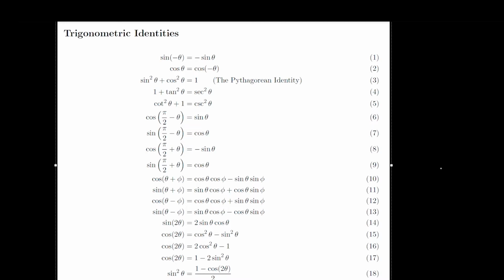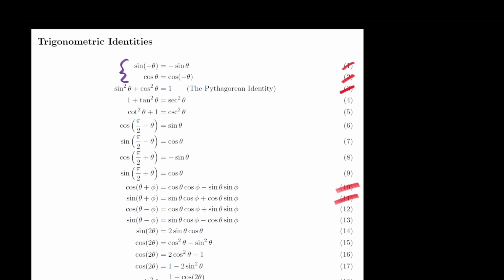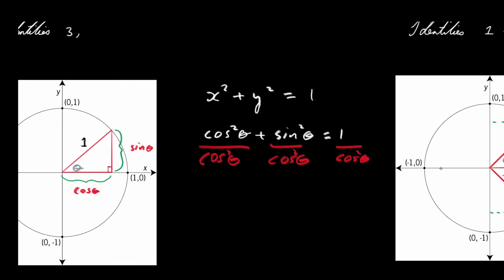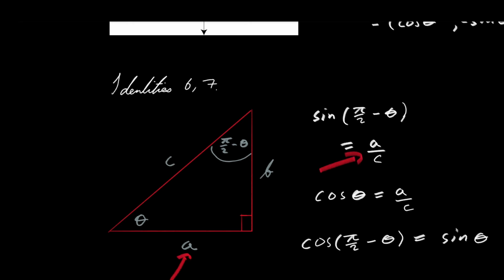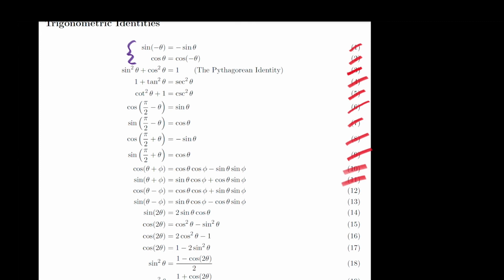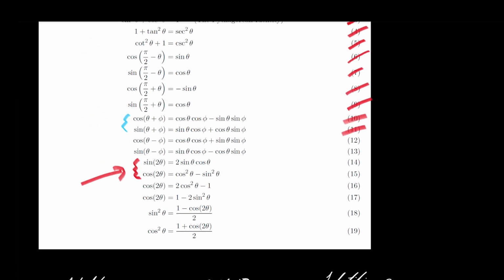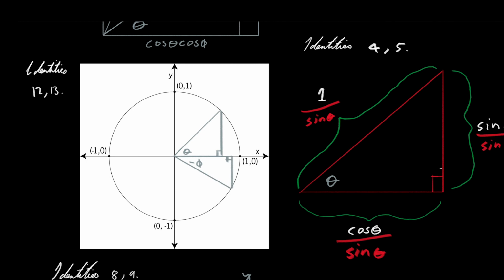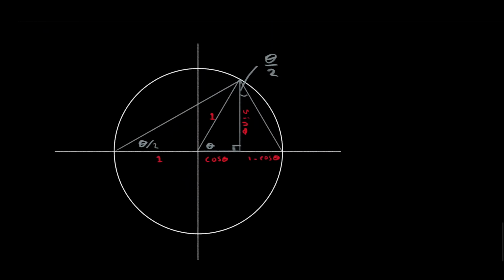Geometric Explanations of 19 Trigonometric Identities | Mathematics Essentials 46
Brief geometric explanations of the 19 trigonometric identities that we proved in previous videos. I do cover a lot in one fell swoop so it may be helpful to pause the video at times and think about the geometry.